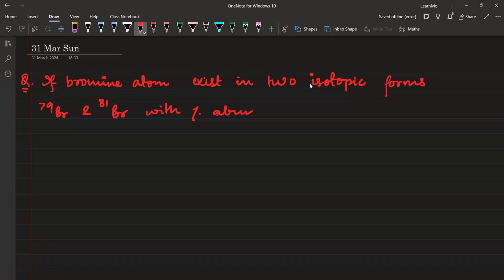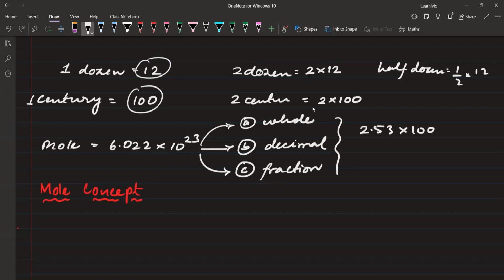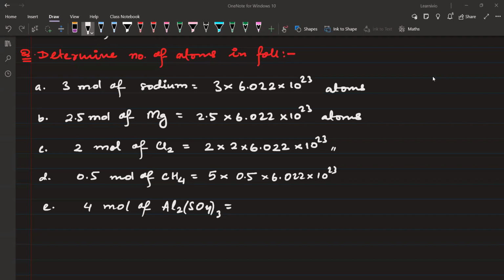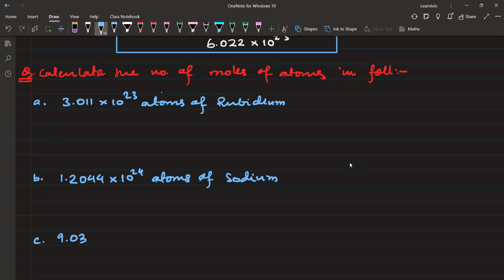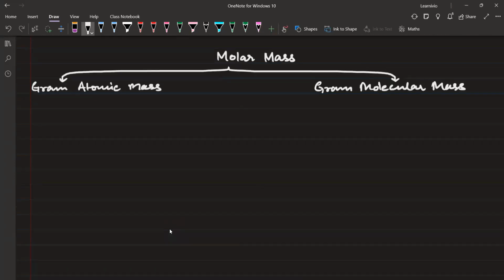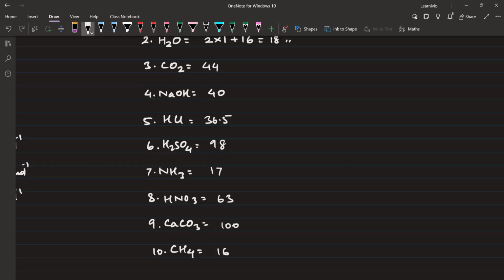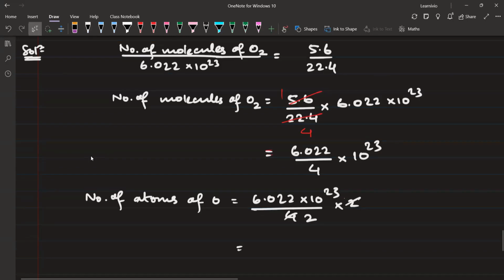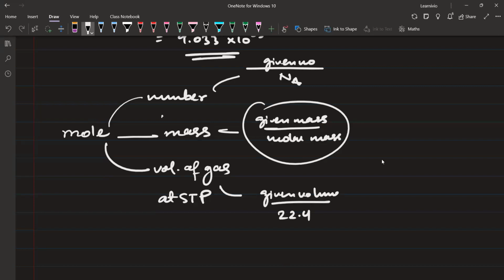Learnivio | Chemistry Lect 11th C1 31-03-2024